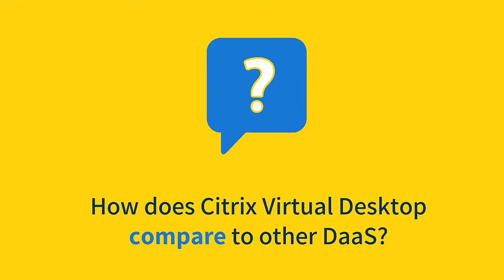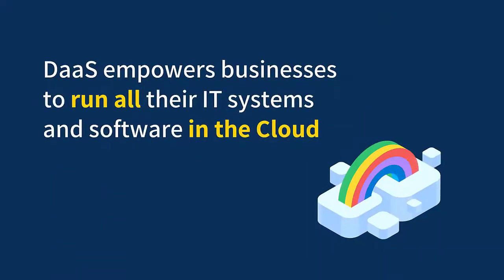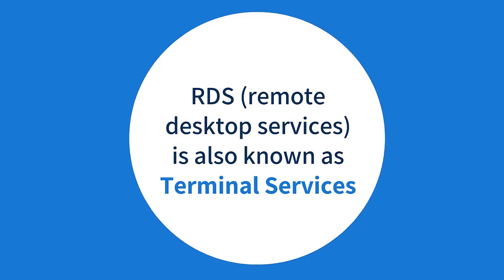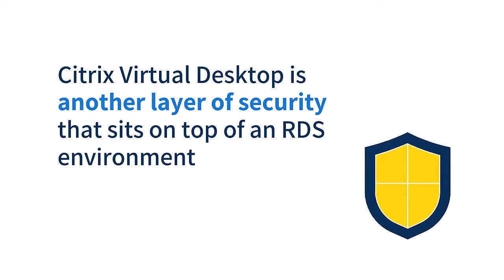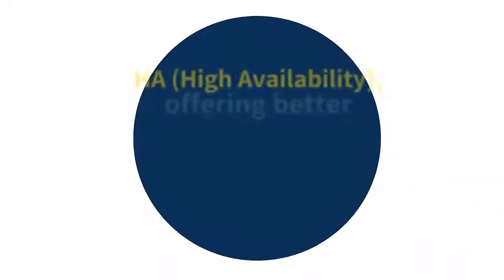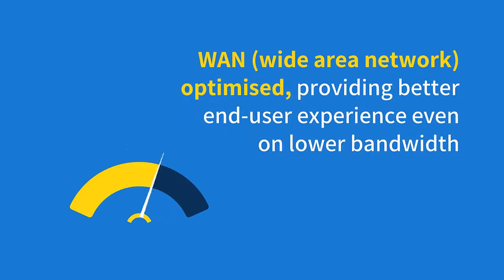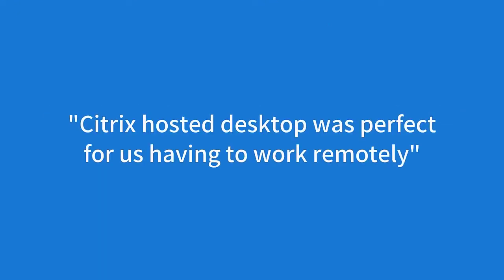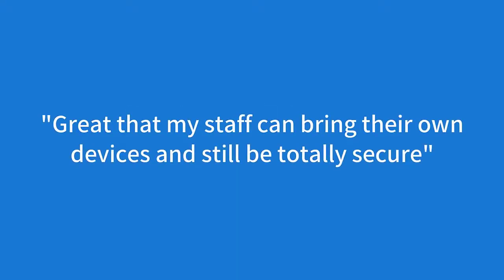Citrix Virtual Desktop vs RDS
How does Citrix Virtual Desktop compare to other DaaS, for example an RDS environment?

‘Desktop as a Service’ (DaaS) is a desktop that is hosted in the Cloud, enabling the end-user to connect remotely. It empowers businesses to run all their IT systems and software in the Cloud, so it’s the perfect solution for remote working requirements.

RDS (remote desktop services), is also known as Terminal Services, providing the end-user access to a familiar remote Windows desktop.

Citrix Virtual Desktop is another layer of security that sits on top of an RDS environment, and although an added cost, there are additional benefits.

This video talks about the differences between Citrix Virtual Desktop and RDS and which we believe is the better option to go for.